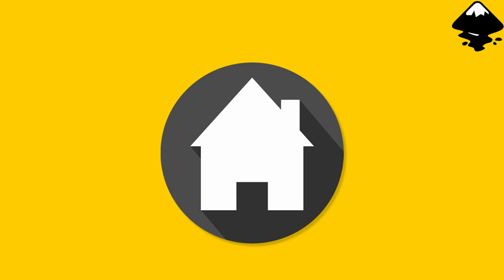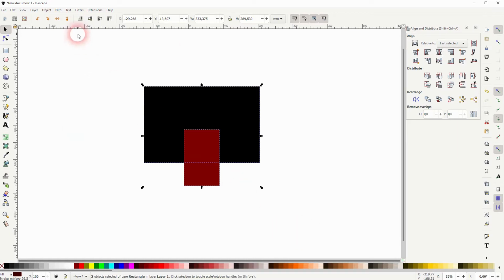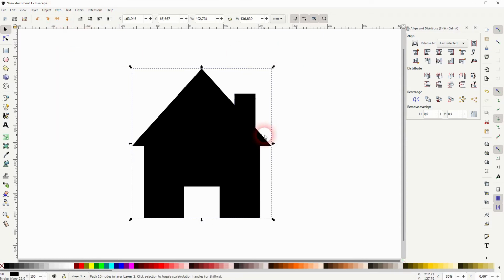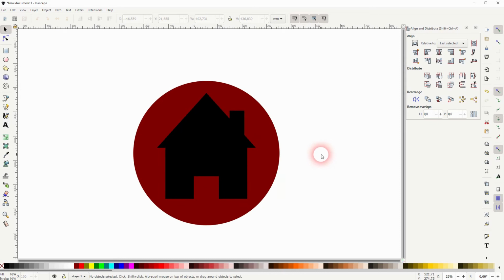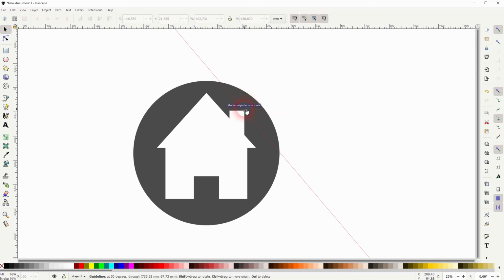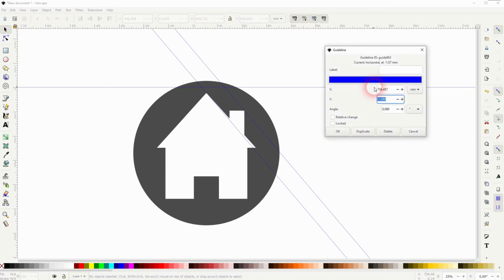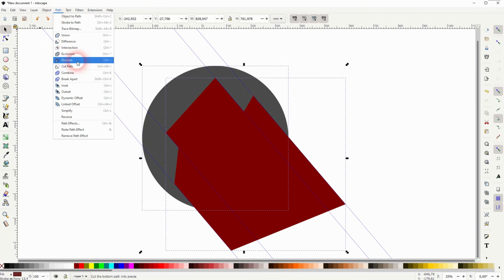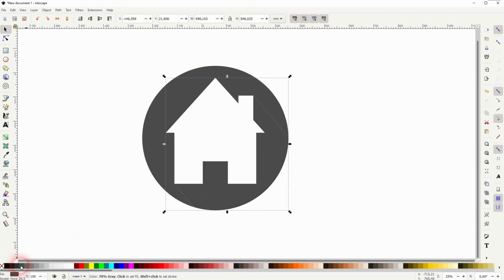How to create a 3D Long Shadow Icon in Inkscape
In this tutorial I'll show you how to create a 3D Long Shadow in Inkscape.
Timestamps:
00:05 - Home Icon
02:08 - 3D Long Shadow